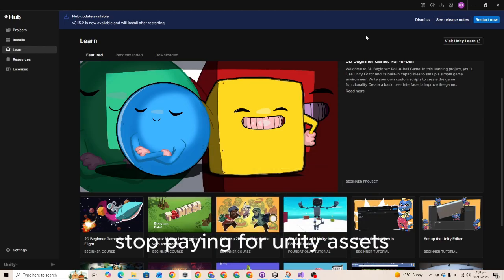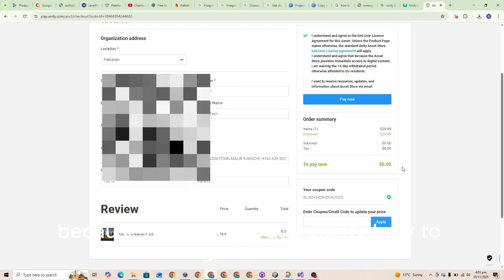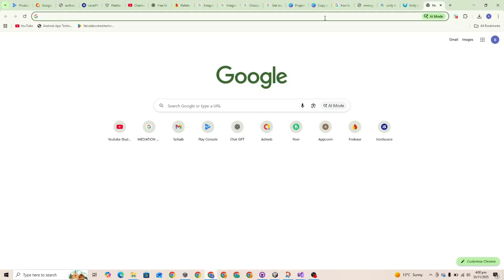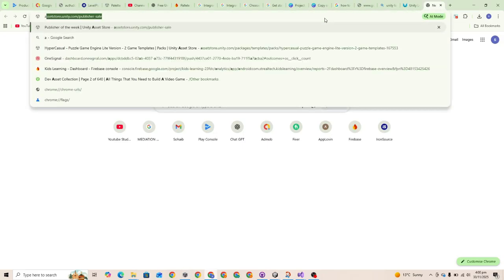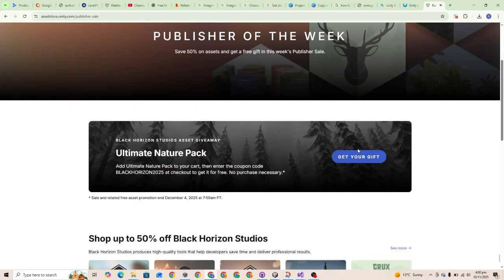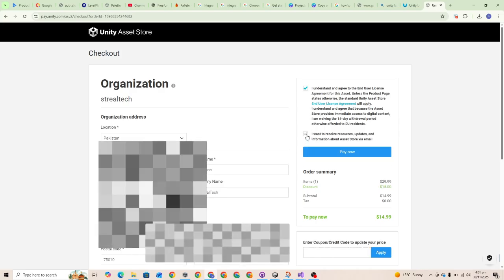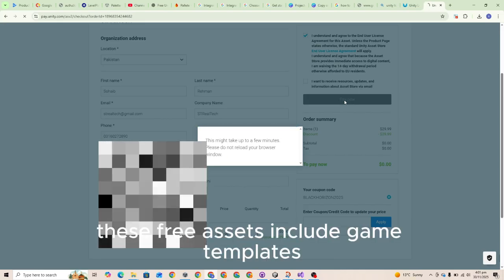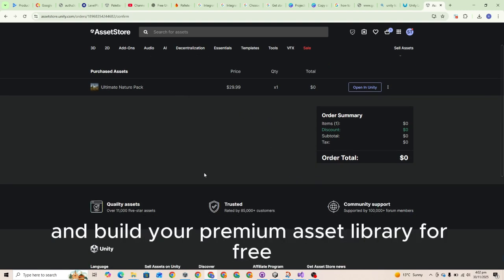Get PAID Unity Assets for FREE Every Week (100% Legal Method!)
In this video, I’ll show you how to get PAID assets from the Unity Asset Store for FREE every single week — 100% legally and officially using Unity’s Publisher of the Week program.

This is perfect for game developers, indie devs, beginners, and Unity learners who want to build high-quality games without spending money on expensive tools, UI packs, shaders, VFX, templates, and systems.

🔹 What You’ll Learn:

How the Publisher of the Week system works

Where to find the free weekly Unity asset

Why this is the best legal way to save money in Unity

⚠️ Important: These free assets change every week. If you miss one, you can’t claim it again for free, so make sure to check regularly.

Comment “FREE ASSET” if you want weekly updates on these giveaways

Happy Developing! 🎮🚀

✅ Hashtags (For Description Bottom)